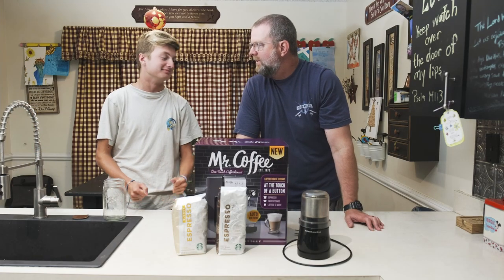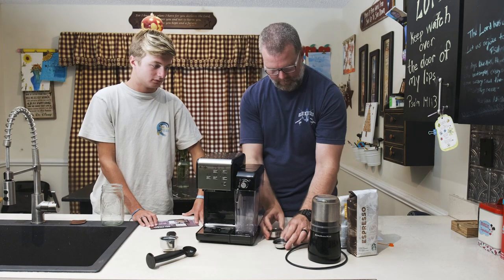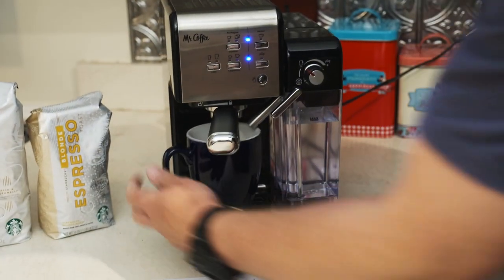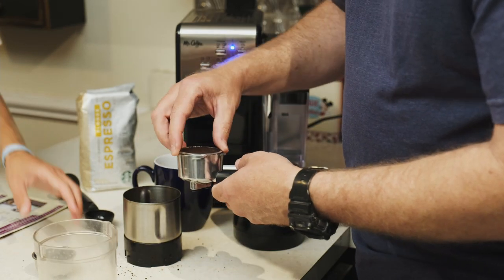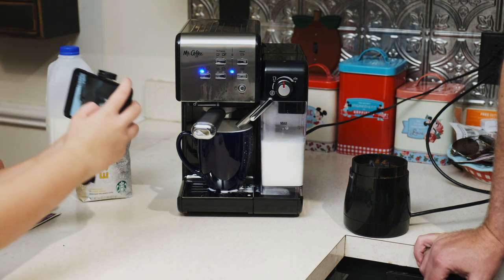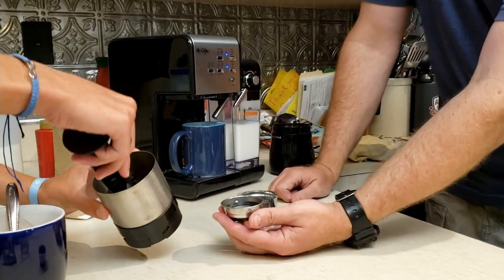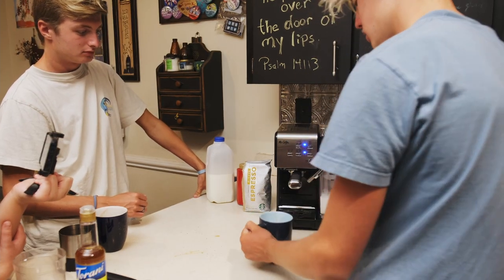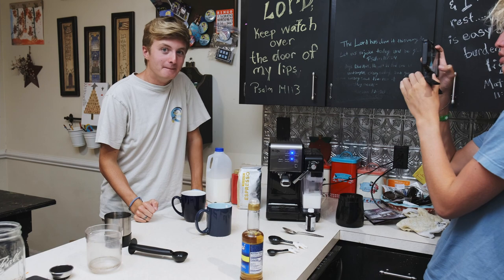Opening New Espresso Maker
Unboxing and using a new espresso maker in hopes of saving some money by taking fewer trips to the expensive coffee shop.

This is a Mr. Coffee One-Touch CoffeeHouse Espresso Maker and Cappuccino Machine.